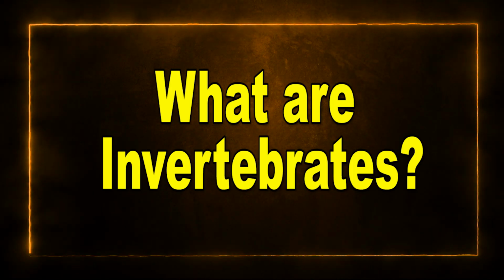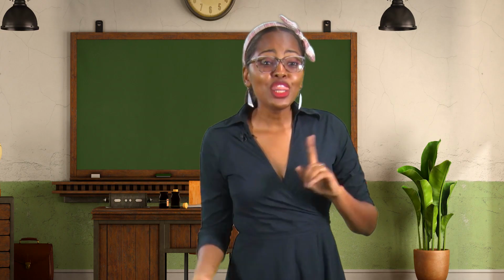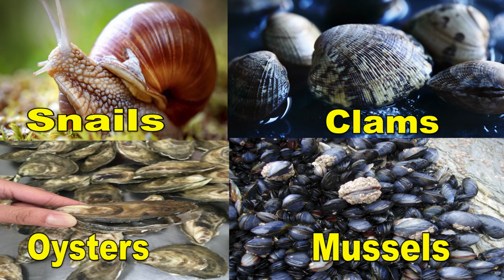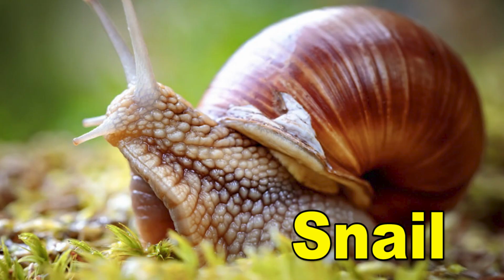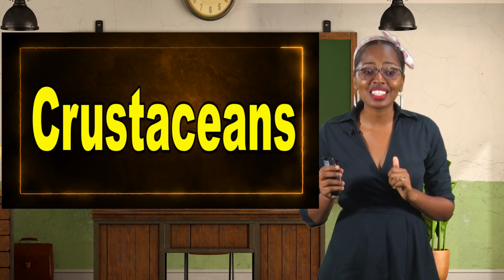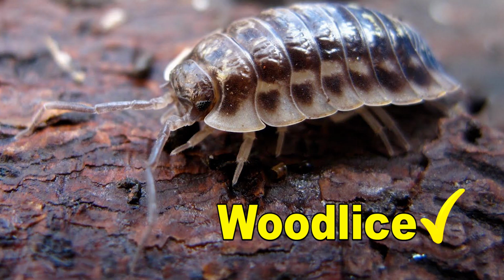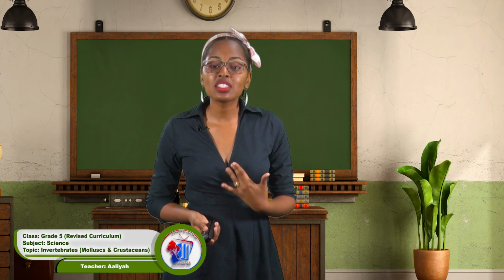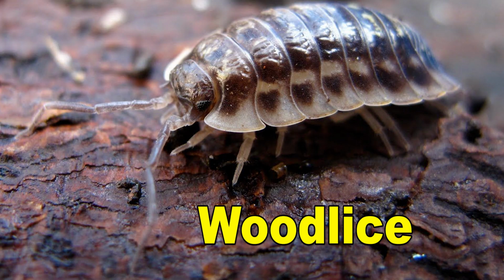Science - Grade 5: Invertebrates - Molluscs and Crustaceans